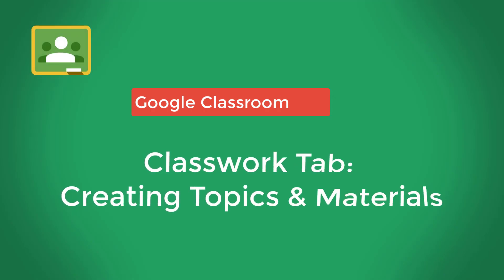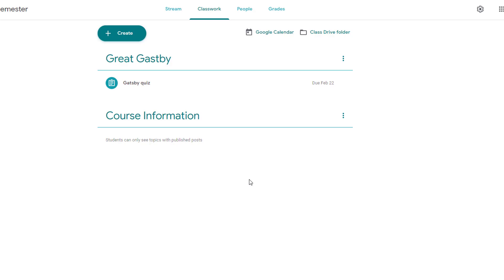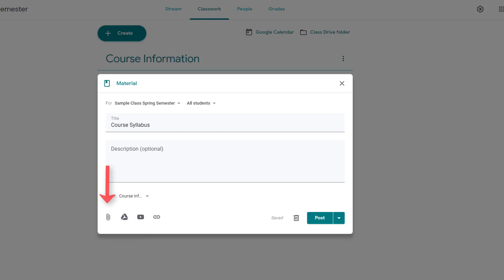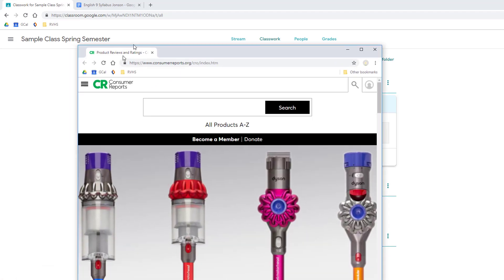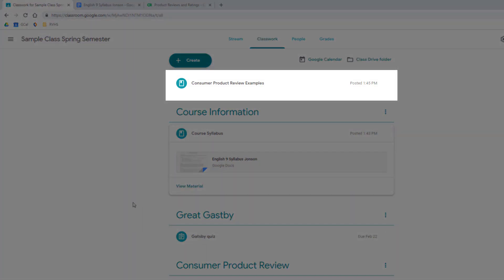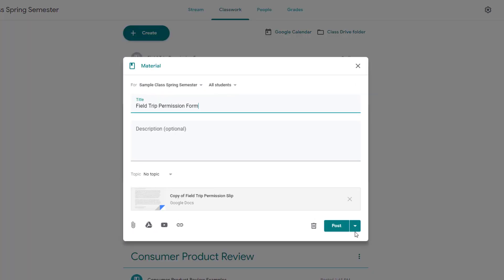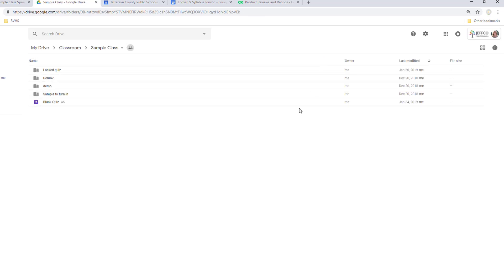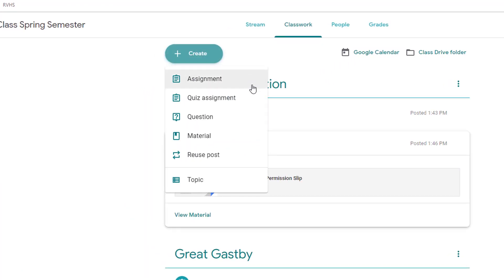Google Classroom Classwork Tab: Creating Topics & Materials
Explores the Topics and Materials feature on the Classwork tab.

The Class Calendar and  Class Drive folder are also explained.